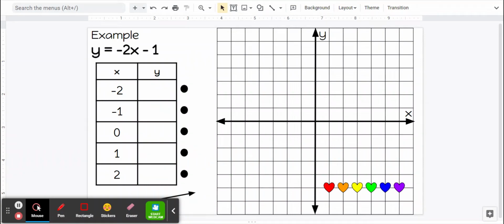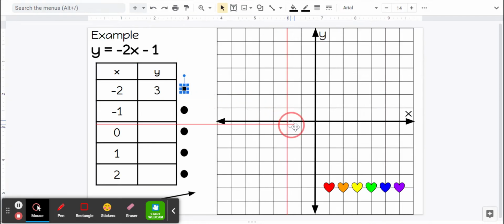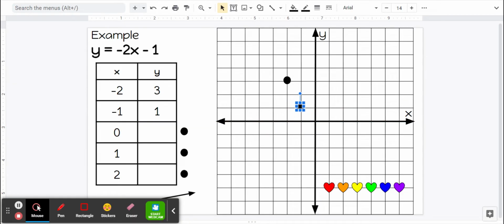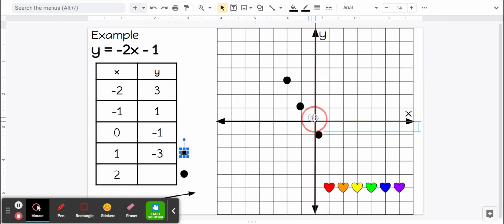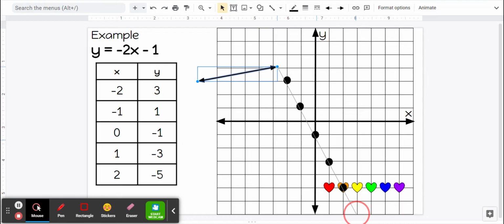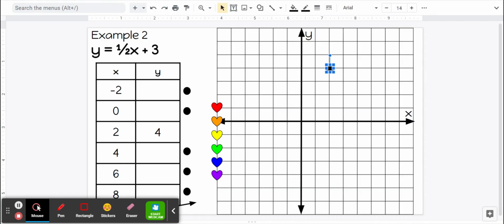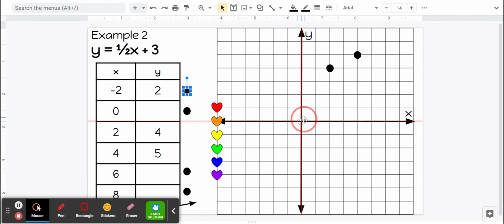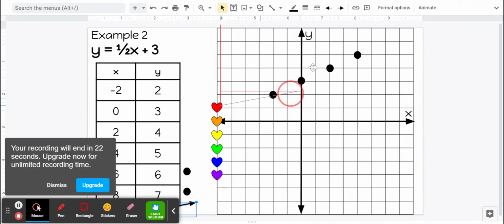Graphing a Line Using a Table